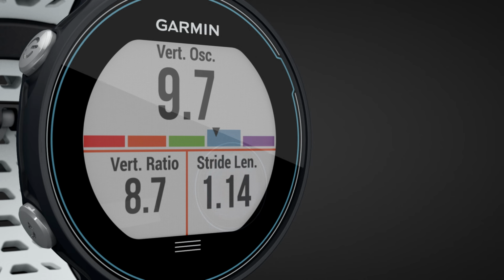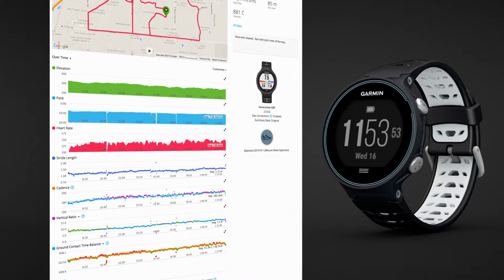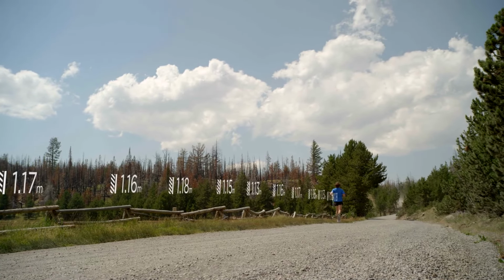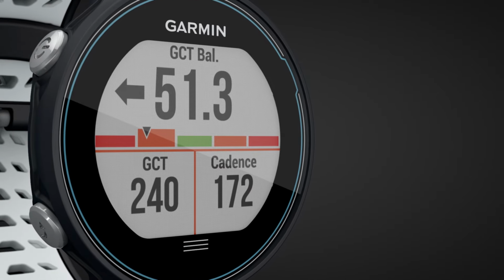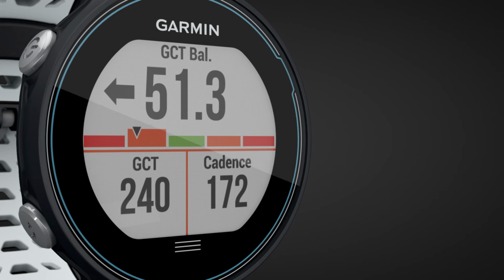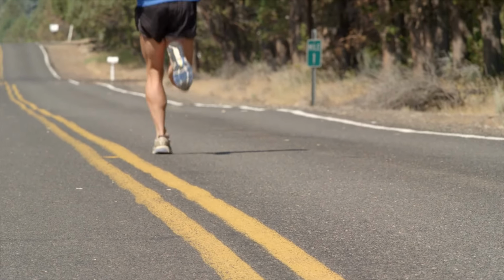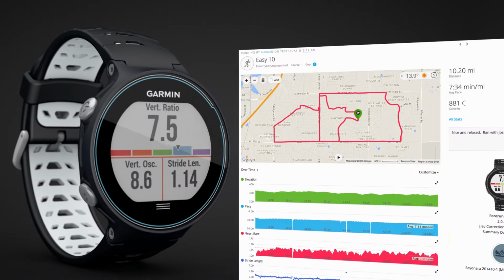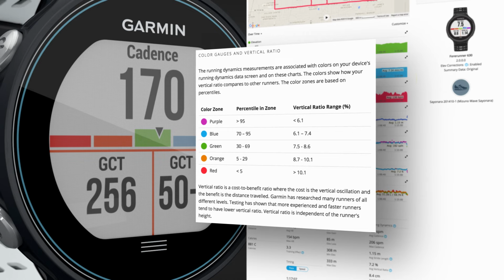Forerunner 630 - (4) Advanced Running (English)